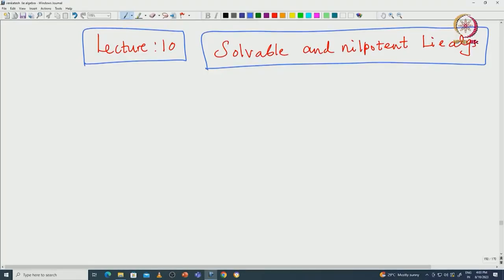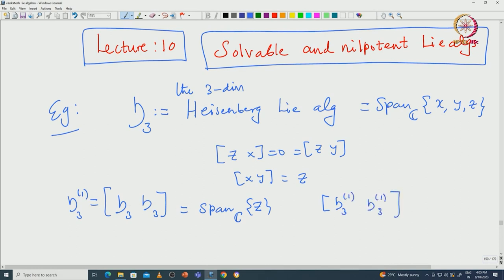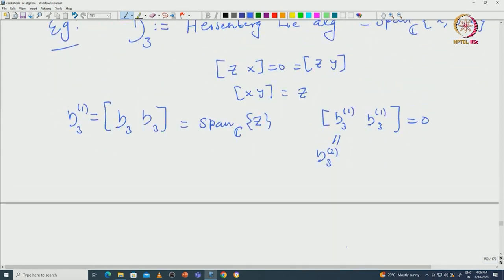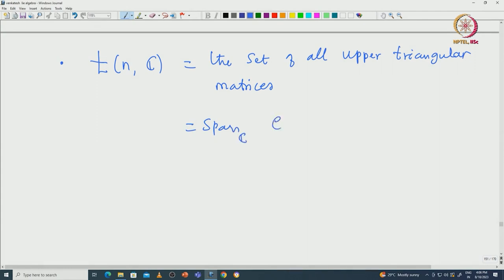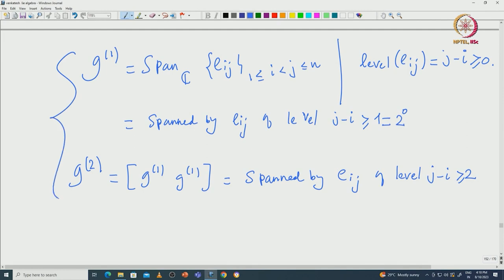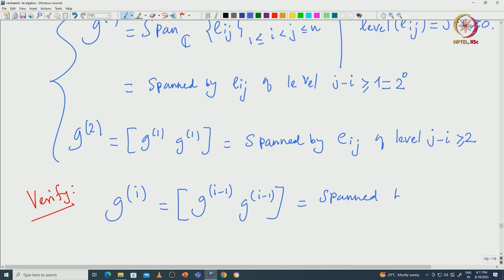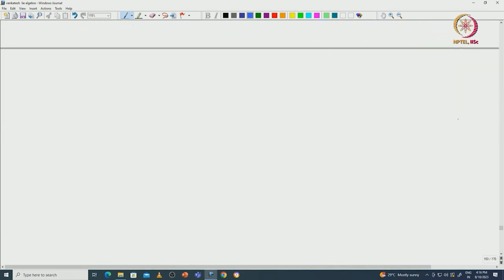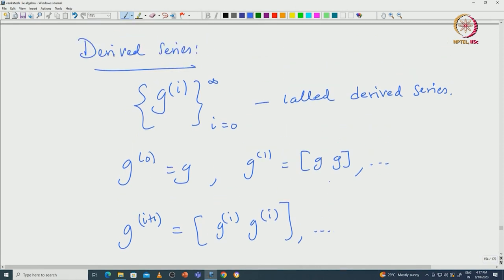Solvable and nilpotent Lie algebra